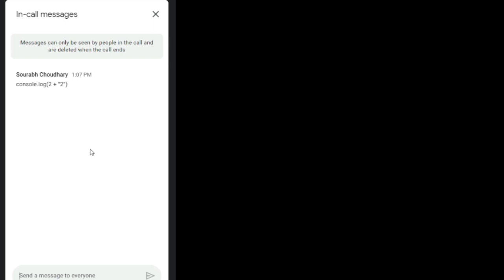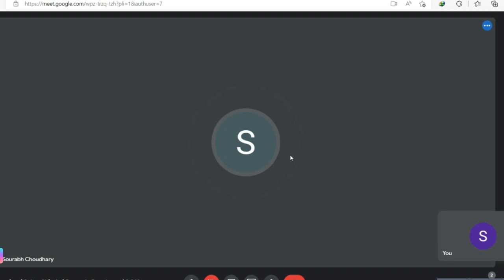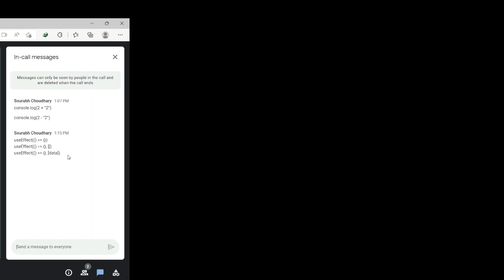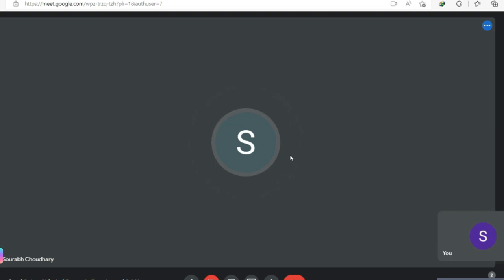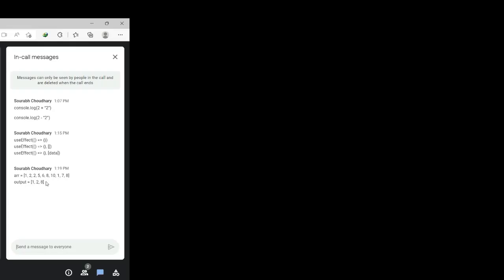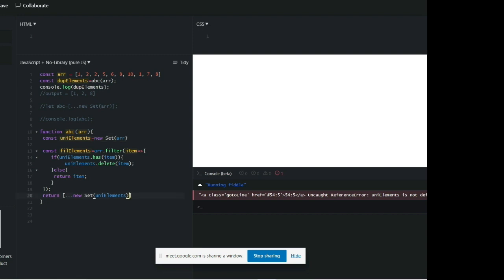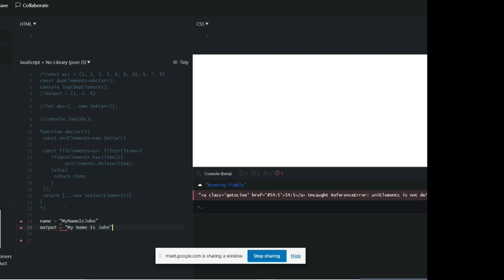𝐑𝐞𝐚𝐜𝐭𝐉𝐒 𝐃𝐞𝐯𝐞𝐥𝐨𝐩𝐞𝐫 𝐢𝐧𝐭𝐞𝐫𝐯𝐢𝐞𝐰 𝐍𝐨-𝟐𝟏|𝐅𝐫𝐨𝐧𝐭 𝐄𝐧𝐝 𝐈𝐧𝐭𝐞𝐫𝐯𝐢𝐞𝐰| 𝐆𝐨𝐭 𝐒𝐄𝐋𝐄𝐂𝐓𝐄𝐃🎉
Feedback includes:
1.Your doubts
2.Which are the resources that can help you to grow?
3.What are the things or the skills reqiured you to give an edge above other candidates for job selection?
4.Where you can apply for jobs,etc and many more...

react interviews
react js
react js interview questions and answers
front end developer mock intyerview